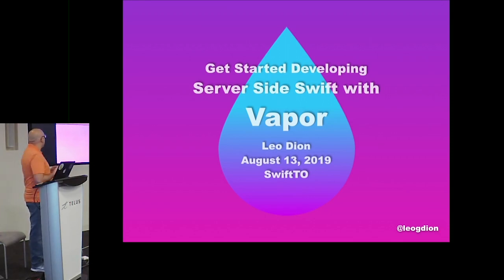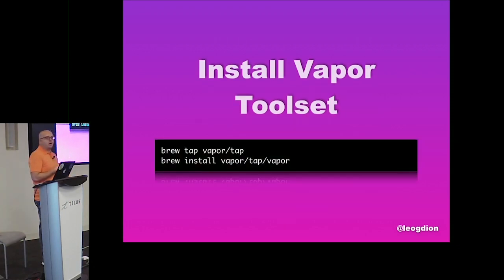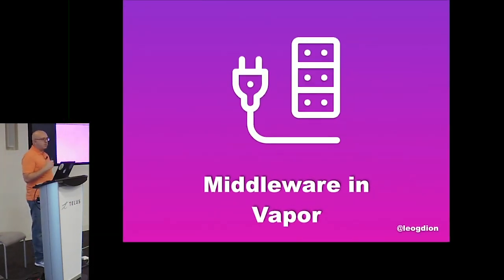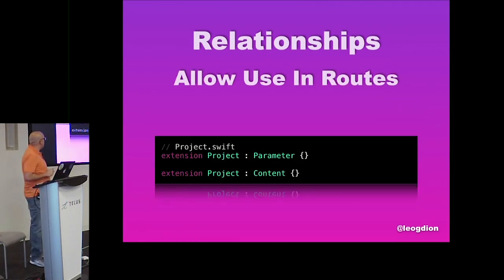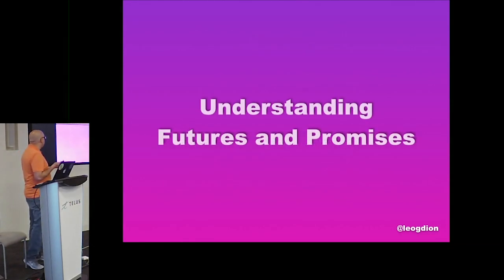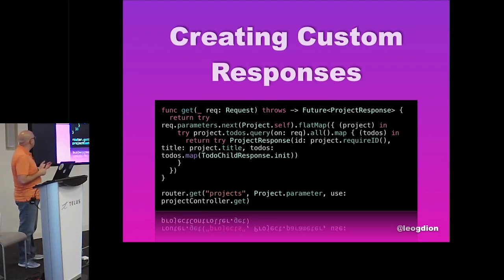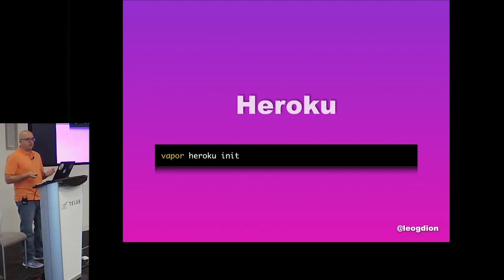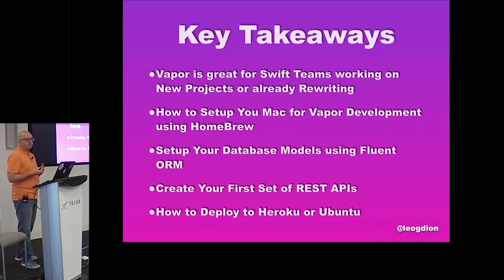Get Started Developing Server Side Swift with Vapor - Leo Dion